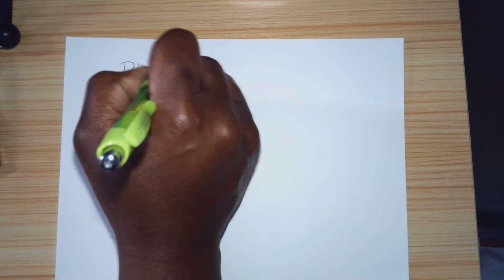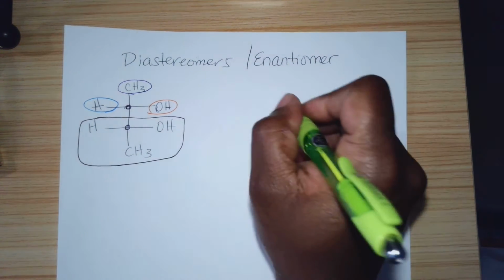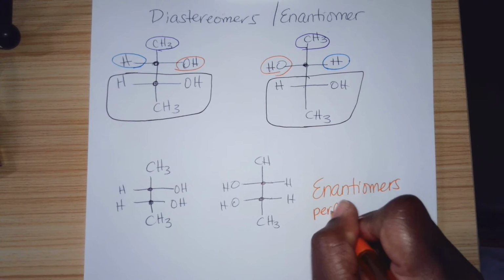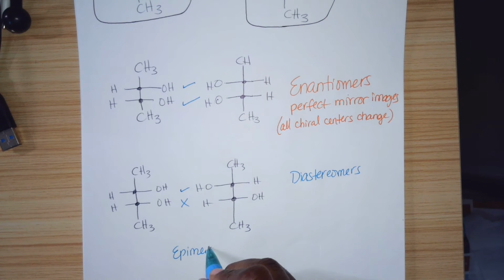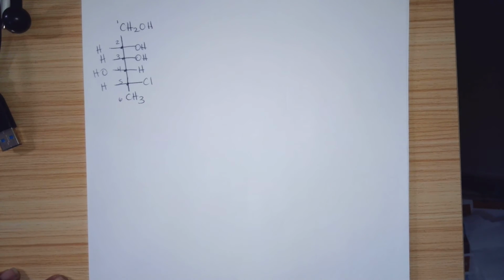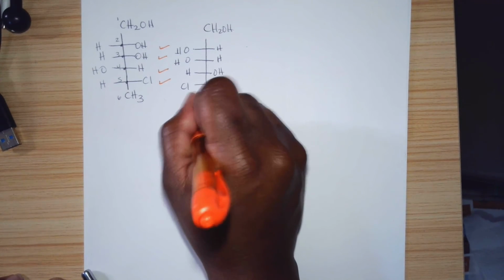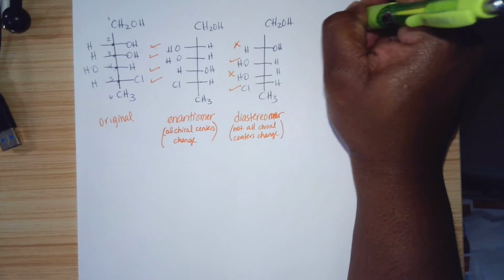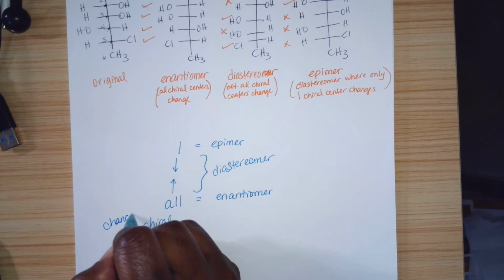Diastereomers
This video discusses how to identify diastereomers. It also includes details on distinguishing between enantiomers, diastereomers, and epimers.